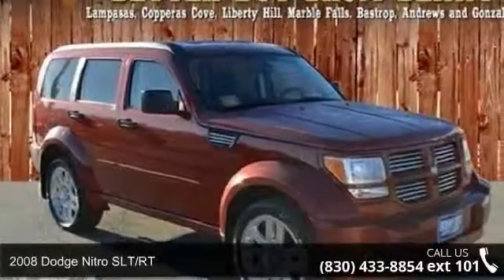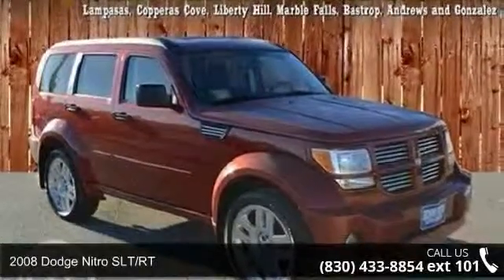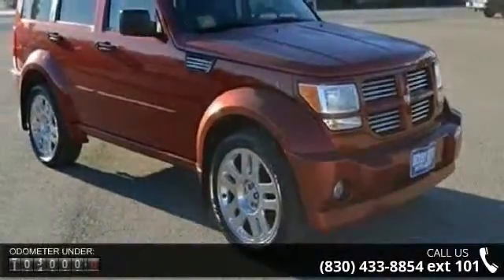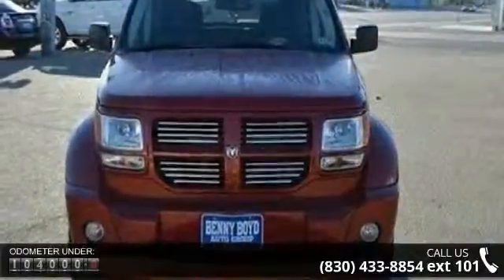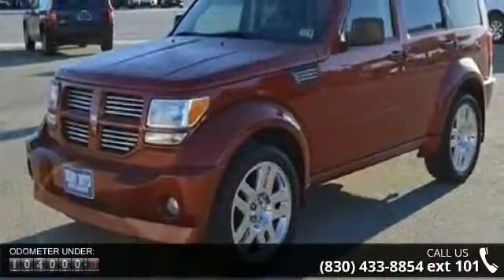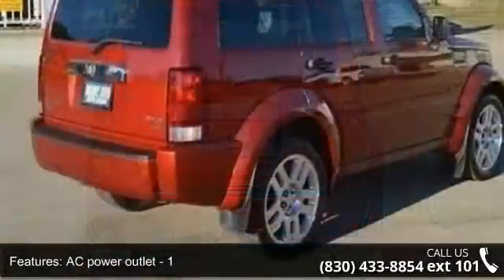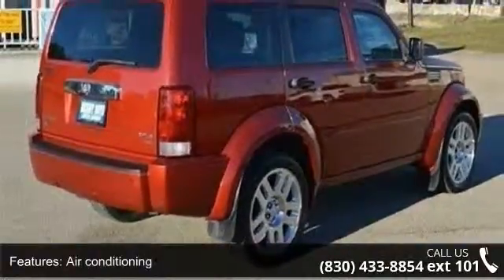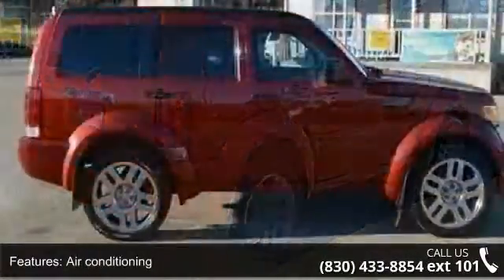2008 Dodge Nitro SLT/RT - Benny Boyd Marble Falls - Marbl...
Just Arrived. This spacious SLT/RT with its grippy 4WD will handle anything mother nature decides to throw at you. This Dodge Nitro is a sought after vehicles on the market because it NEVER lets owners down!!! Safety equipment includes: ABS Traction control Curtain airbags Passenger Airbag Front fog/driving lights...Other features include: Power locks Power windows Auto Air conditioning Cruise control...